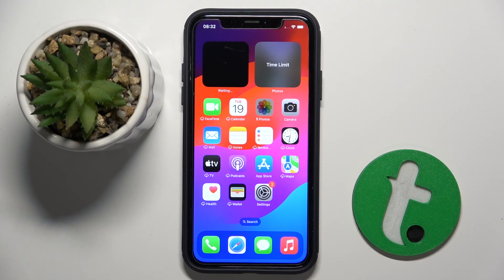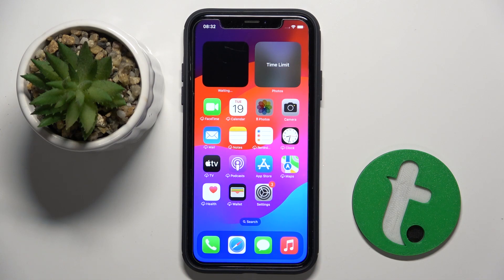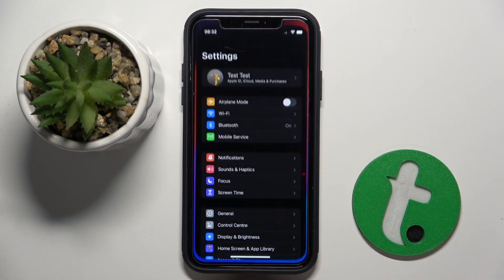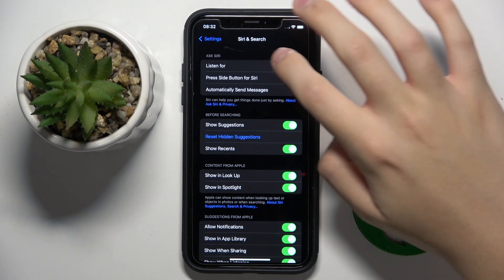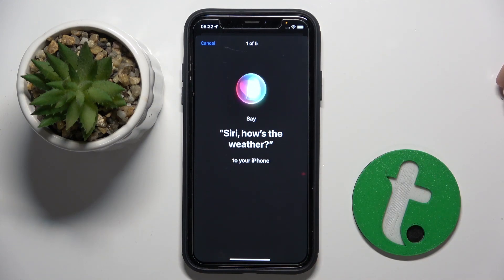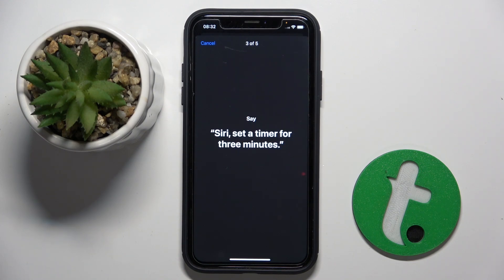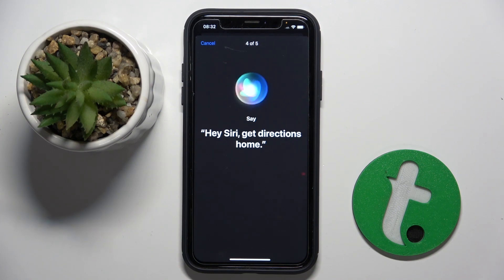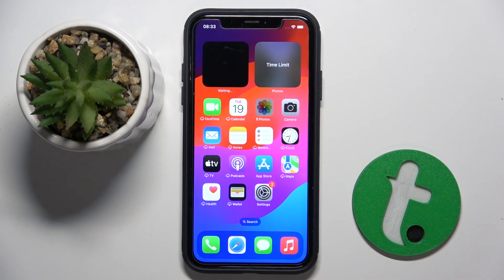iPhone XR - How to Activate Siri by Saying Siri Command - Instantly Access Siri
In this tutorial, we'll demonstrate how to activate Siri on your iPhone XR to enhance accessibility and usability. Siri is essential for users who require assistance in using their devices. Whether you need to make a call, send a message, or perform other tasks, the iPhone XR offers versatile Siri options to suit your needs. We'll walk you through the process of accessing and adjusting Siri settings, including enabling, disabling, and customizing Siri responses. Whether you're looking to make tasks more manageable or navigate your device with ease, join us as we explore the Siri features of the iPhone XR.

How to access Siri settings on the iPhone XR? How to enable and disable Siri on the iPhone XR? How to adjust the level of Siri responses on the iPhone XR? How to customize Siri for easy navigation on the iPhone XR? How to remove or reset Siri settings on the iPhone XR if needed?